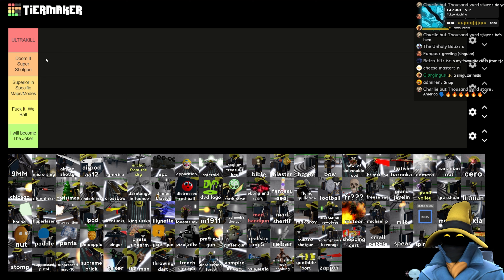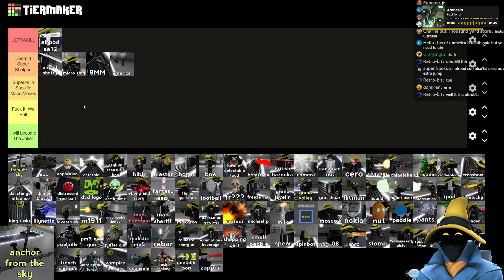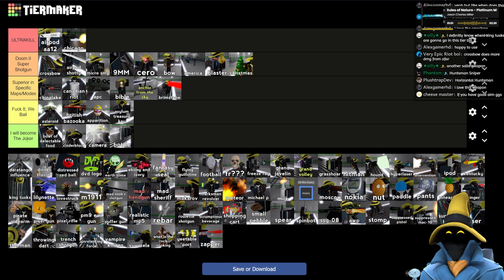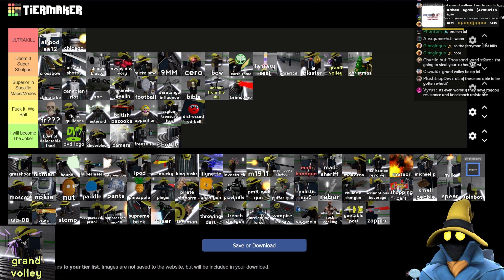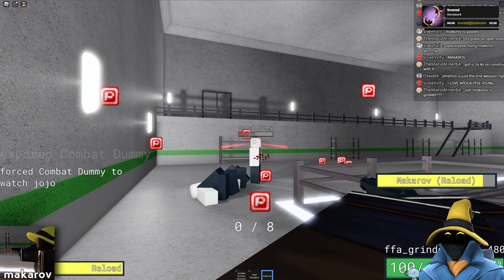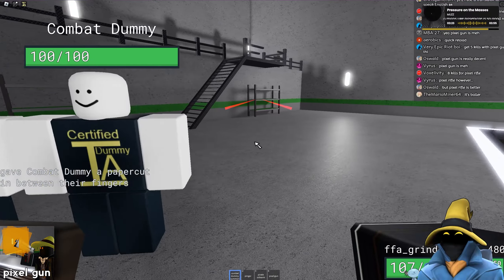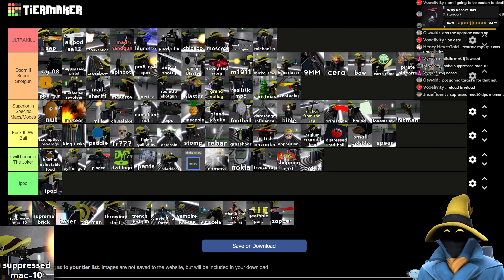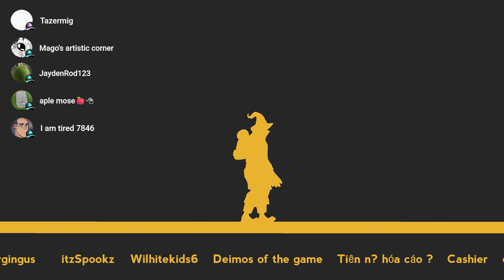The Item Asylum Ranged Weapon Tier List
I HATE THE IPOD I HATE THE IPOD I HATE THE IPOD

Same deal as the previous Item Asylum tier list! We did this live on YouTube and we ranked all of the ranged weapons this time! We'll be doing the miscs soon!